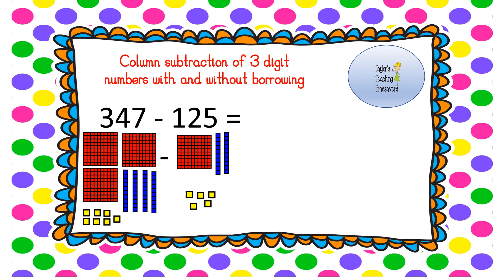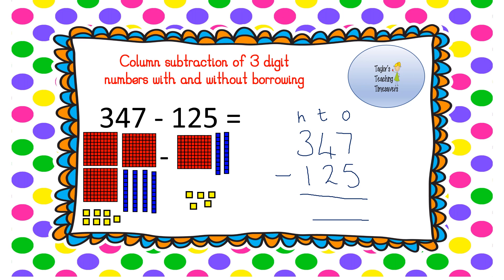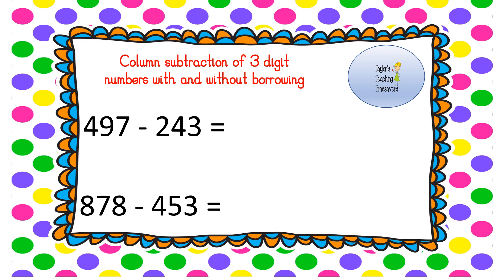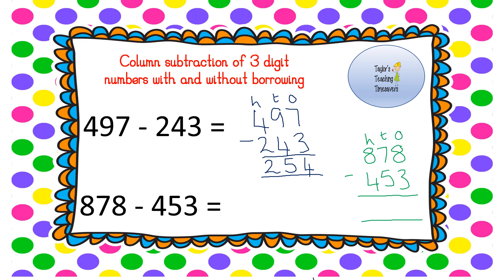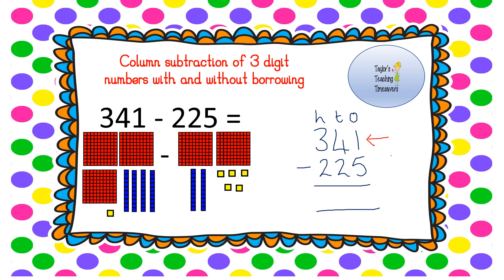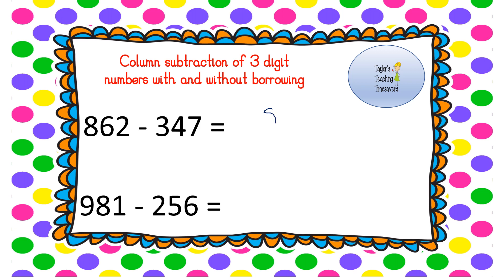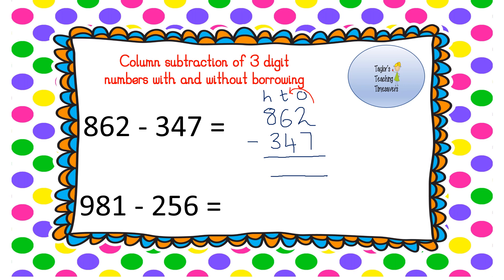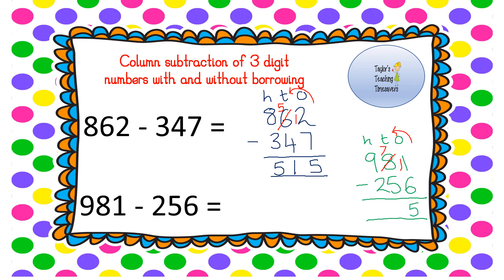3 Digit Column Subtraction with and without borrowing video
A video showing how to subtract 3 digit numbers in columns - some questions require borrowing and some don't. Children can listen and work along with the video and then watch again muting the audio whilst working out the answers for themselves.

If you like this, then please look at the accompanying teaching resources which can be found